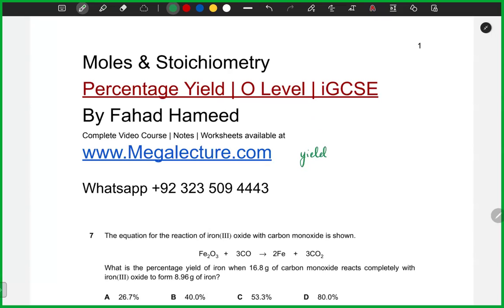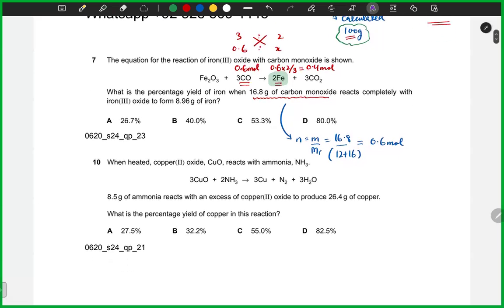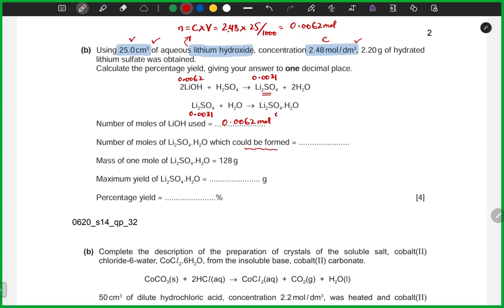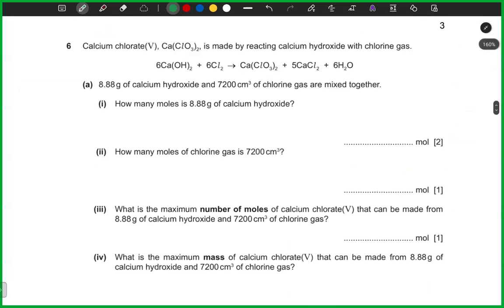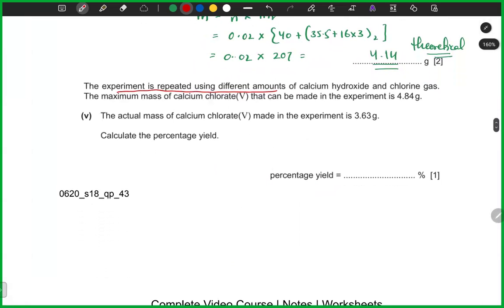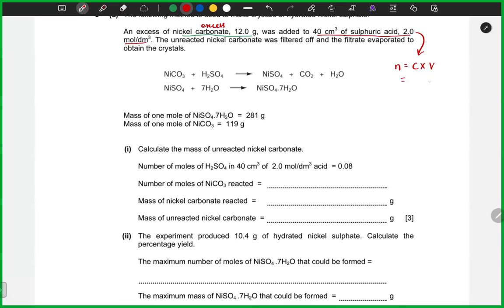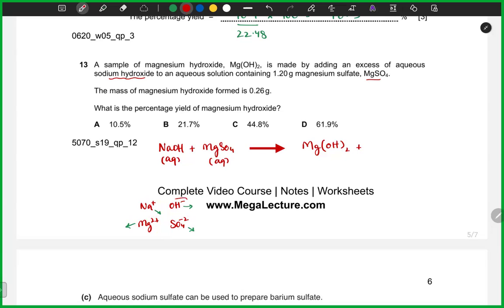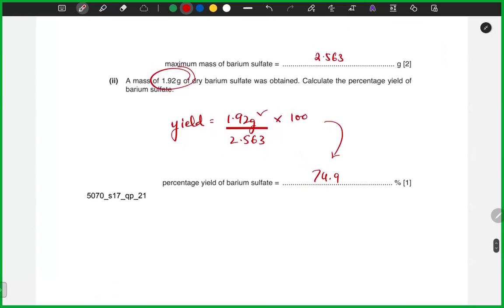Percentage Yield Past Papers Questions Solved | O Level & iGCSE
In this Lecture we will Discuss Percentage Yield and solve a number of past paper questions involving moles and percentage yield.